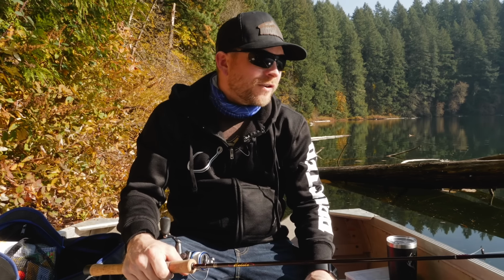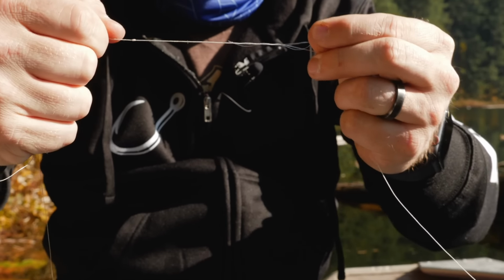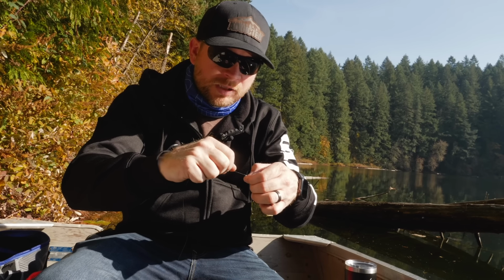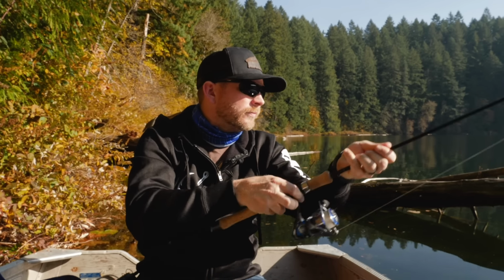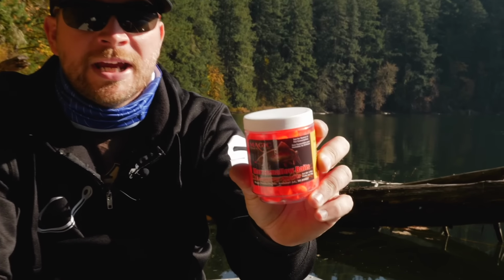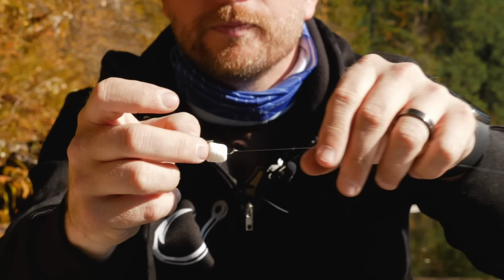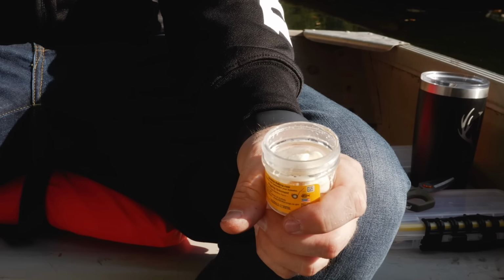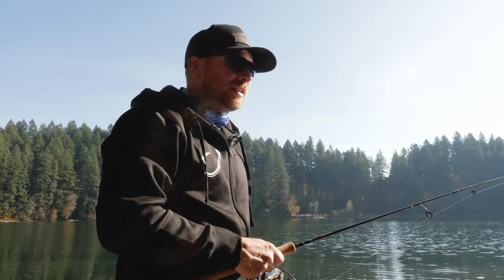"How To" Catch TROUT Using Jet Puff Marshmallows From Grocery Store.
Trout fishing with Jet Puff Marshmallows can be a cheap easy way to get out trout fishing on your local lake, river, creek, or pond. You can buy the marshmallows at any grocery store around giving you bait to last a really long time and trout won't be able to resist them. In this video Marlin from Addicted Fishing gives you a full in depth how to on how to rig this setup and what you need to get out trout fishing to catch some fish!

STAY ADDICTED! 🤘🎣